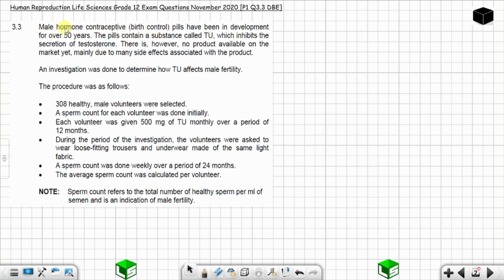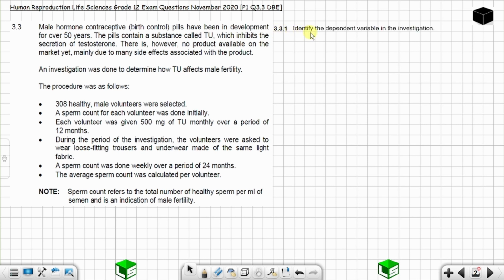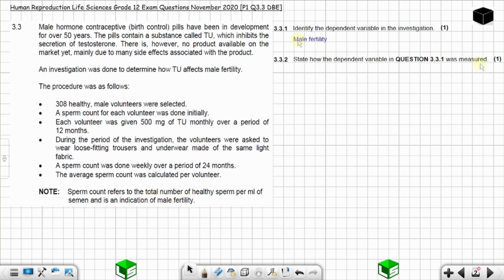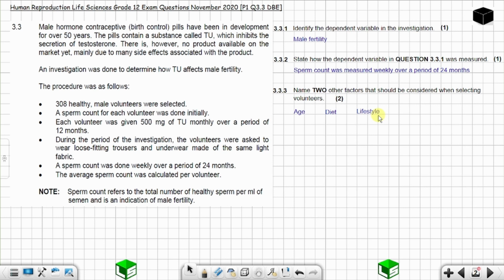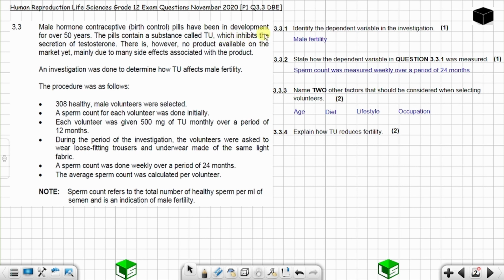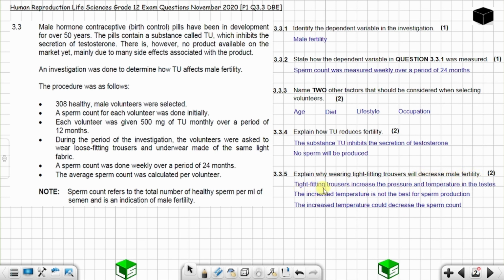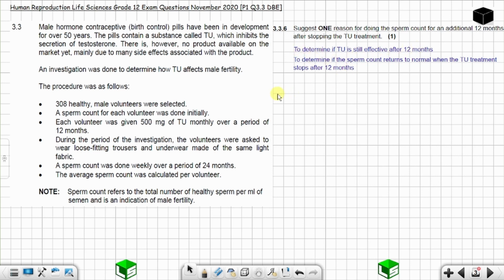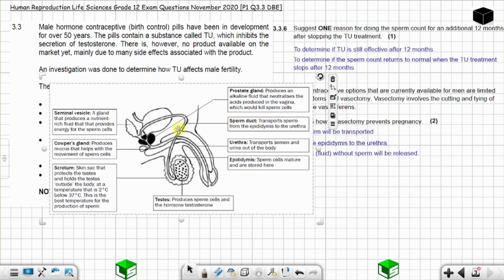Human Reproduction Life Sciences Grade 12 Exam Questions November 2020 [P1 Q3.3 DBE]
TIMECODES:
00:00 - Human Reproduction Life Sciences Grade 12 Exam Question.
01:54 - Question 3.3.1 Identify the dependent variable in the investigation.
02:42 - Question 3.3.2 State how the dependent variable was measured.
03:59 - Question 3.3.3 Name TWO factors that should be considered...
06:16 - Question 3.3.4 Explain how TU reduces fertility.
07:18 - Question 3.3.5 Explain why wearing tight-fitting trousers will decrease male fertility.
08:37 - Question 3.3.6 Suggest ONE reason for doing sperm count after stopping TU treatment.
09:38 - Question 3.3.7 Explain how a vasectomy prevents pregnancy.

THINGS THAT YOU WILL LEARN IN THIS VIDEO:
1. How to identify the dependent variable in the investigation.
2. Explain how TU reduces male fertility.
3. Explain why wearing tight-fitting trousers will decrease male fertility.
4. What is a vasectomy.
5. Explain how a vasectomy prevents pregnancy.

Department of Basic Education Past Exam Paper November 2020 Life Sciences Paper 1: